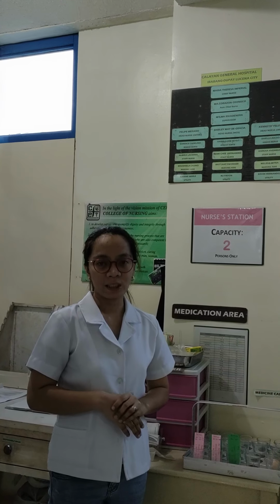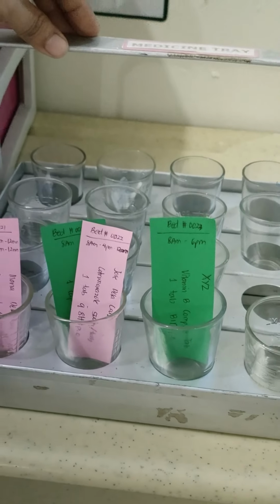Oral Medication Administration Part 1